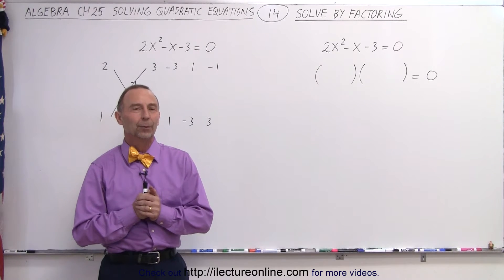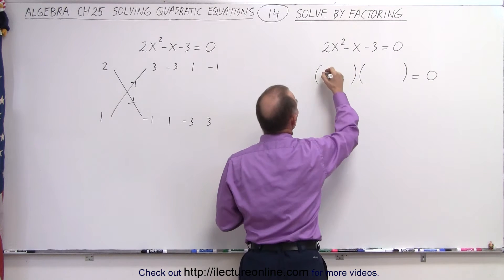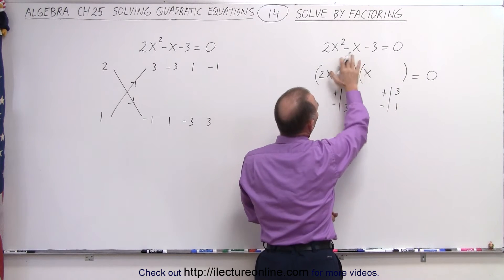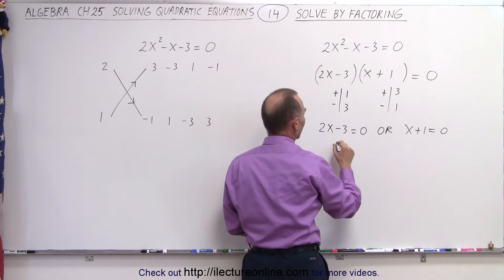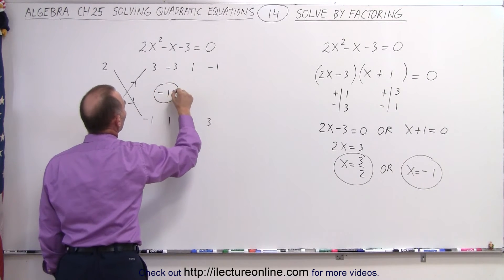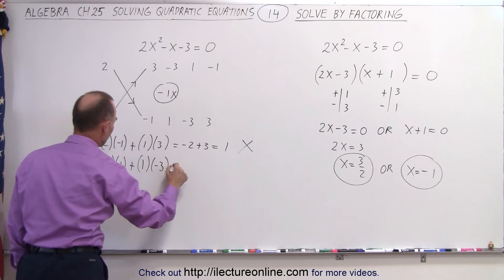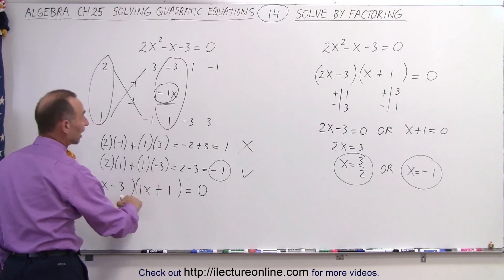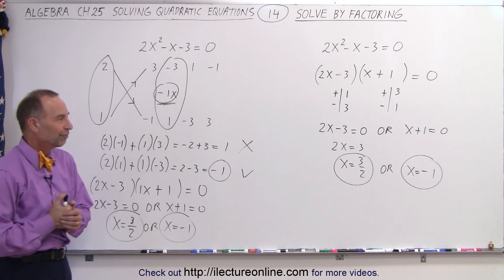Algebra - Ch. 25: Solving a Quadratic Equation (14 of 25) Solve by Factoring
We will find x=? or x=? given 2x^2-x-3=0, a quadratic equation, using the Factoring Method (also using the Foil Method).